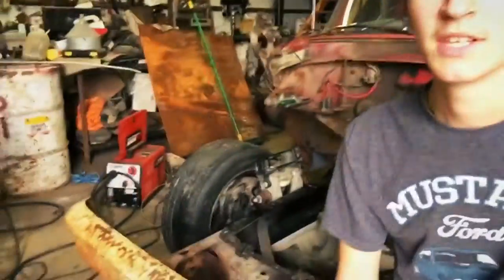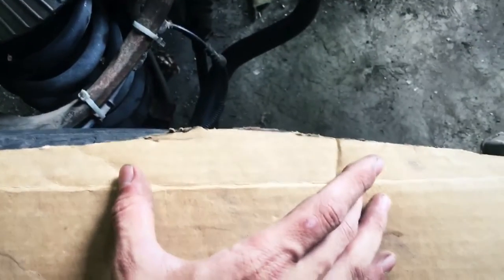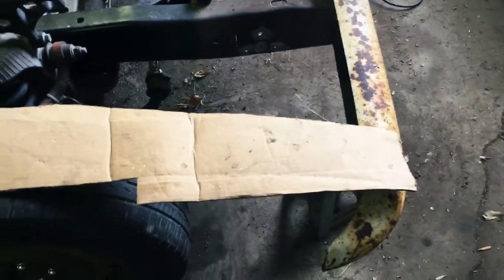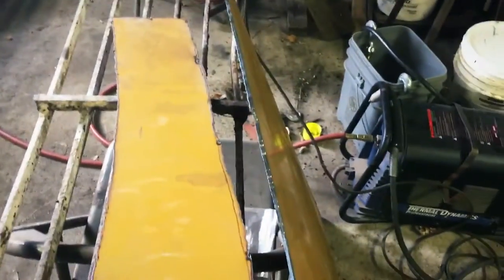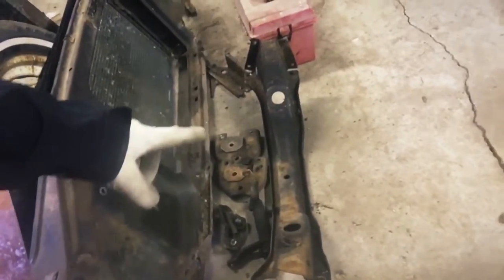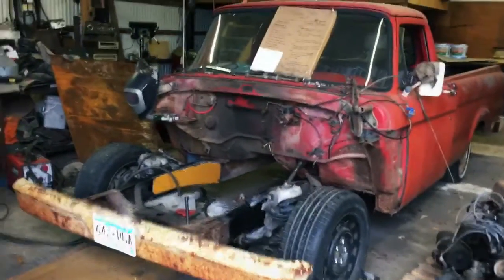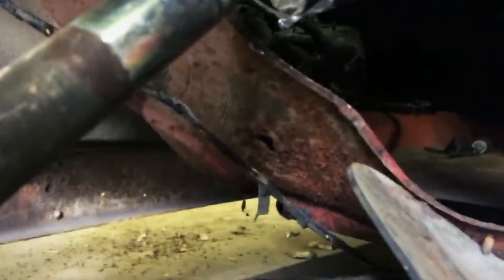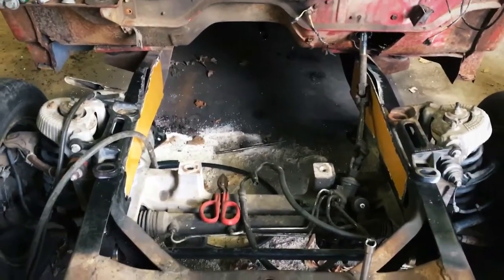Project Unibody: Boxing the Frame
Been several weeks since my last unibody update so this video is pretty long. Enjoy!